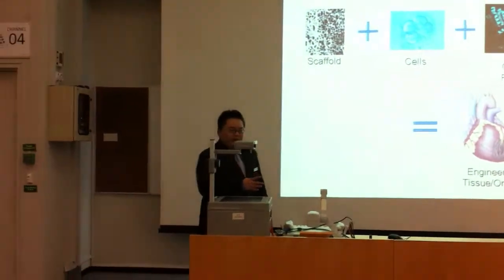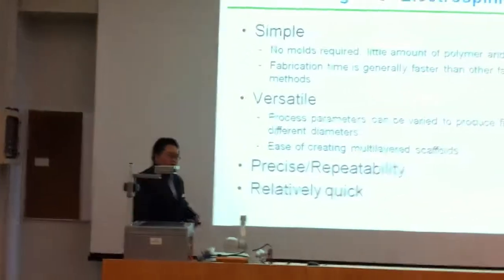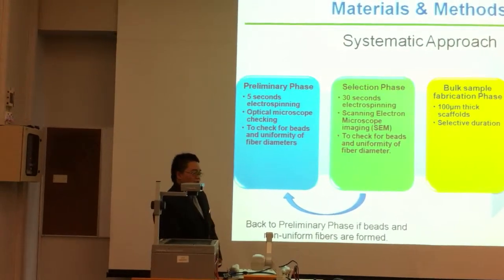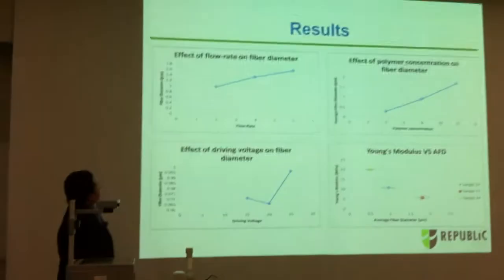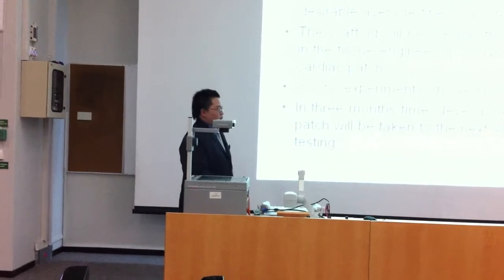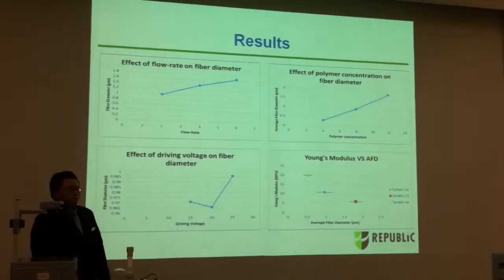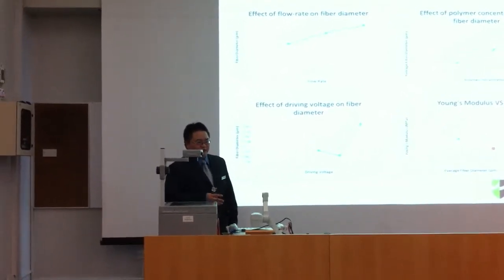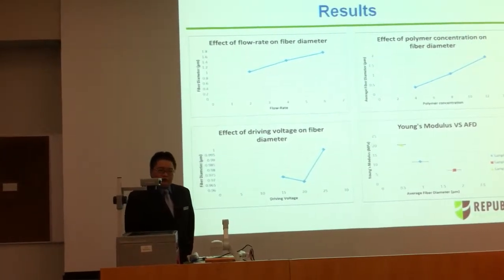Kim Yeow at YPWLC 2011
Kin Shen,

Your dream to Sao Paolo has not diminished...keep up the good fighting spirit!